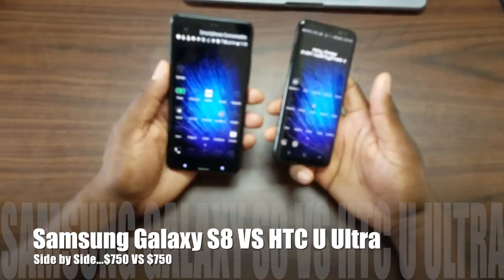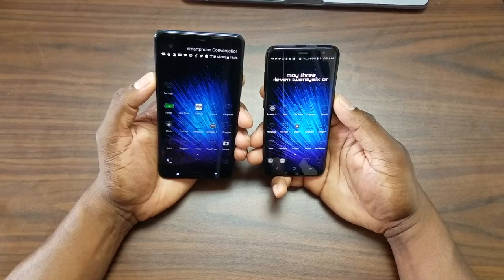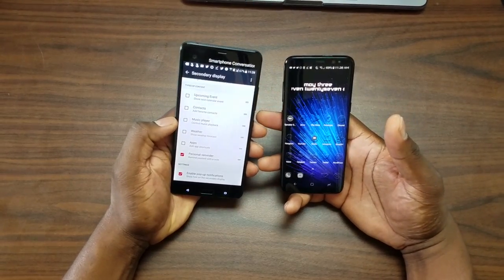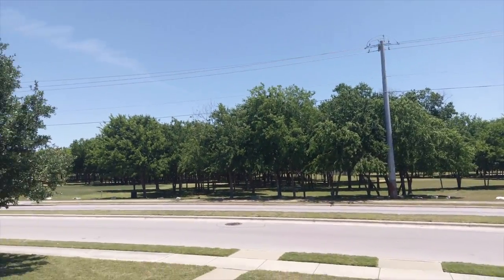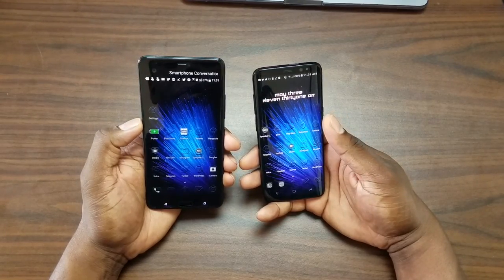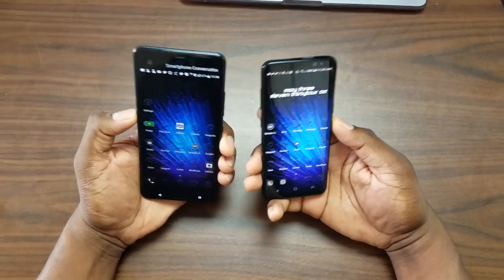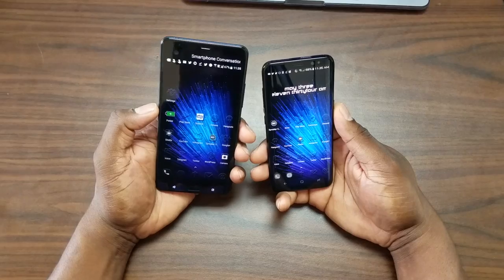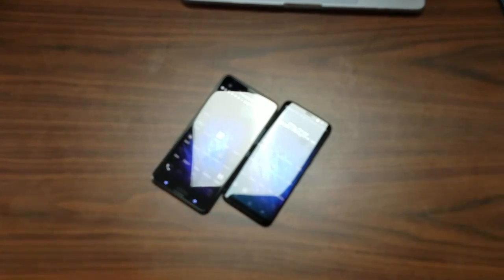Samsung Galaxy S8 VS HTC U Ultra! $750 phones DISCUSSION!